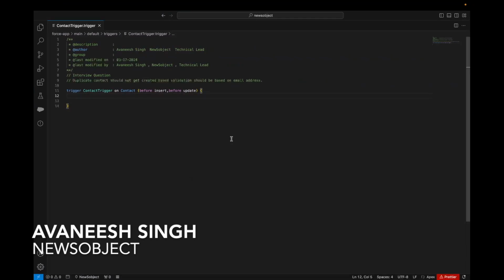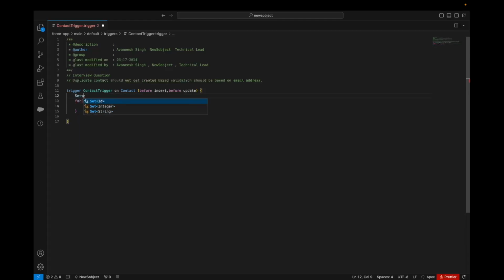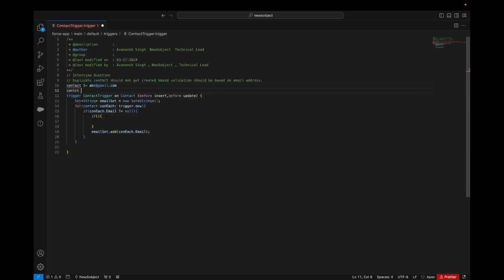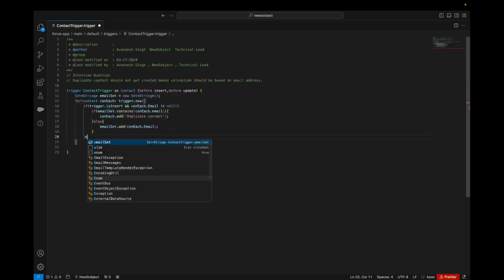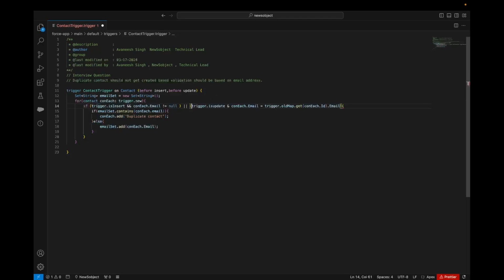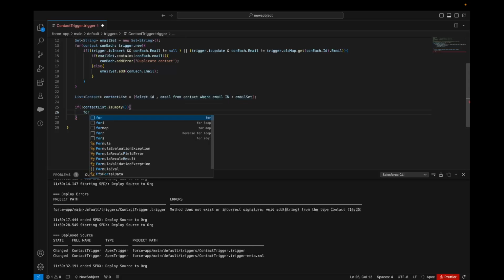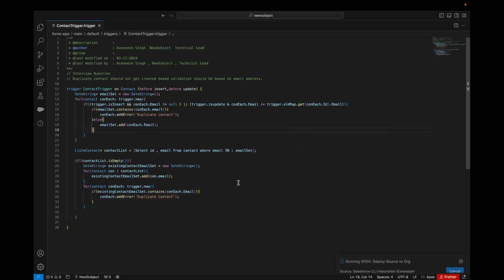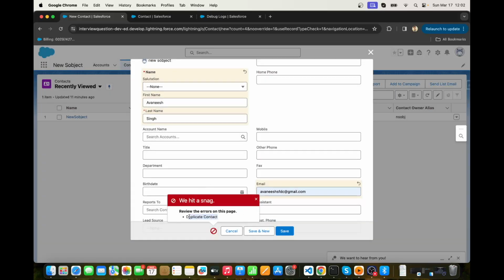Prevent Duplicate Contact in Salesforce | Salesforce Interview Questions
In this video, we will discuss our channel and introduce our upcoming interview series on programming questions. We plan to cover topics such as Data Structures and Algorithms (DSA) and Codechef problems to help you prepare for interviews with major multinational corporations. @salesforce